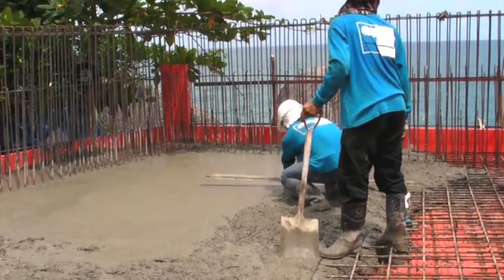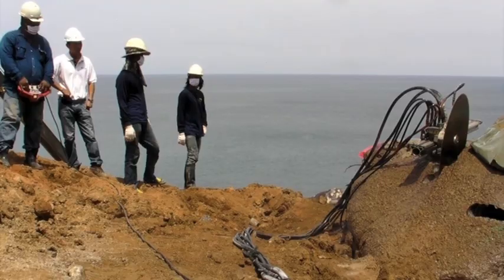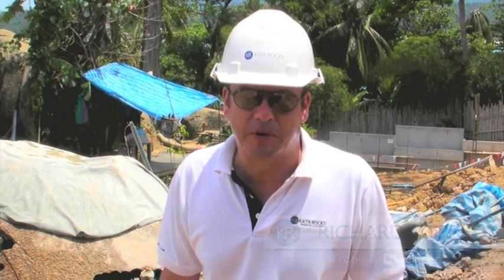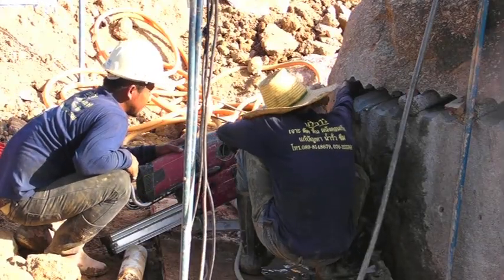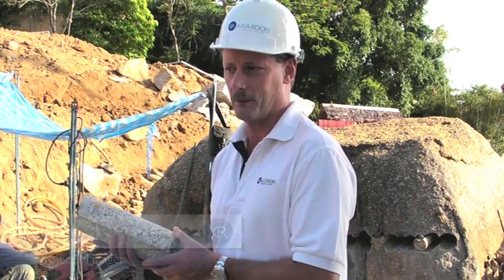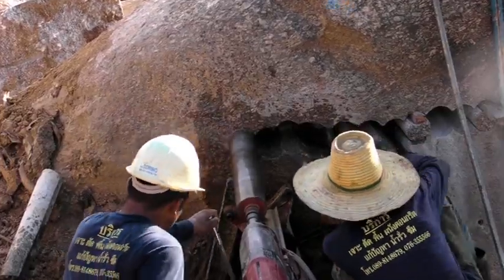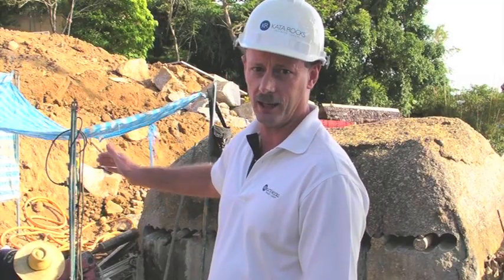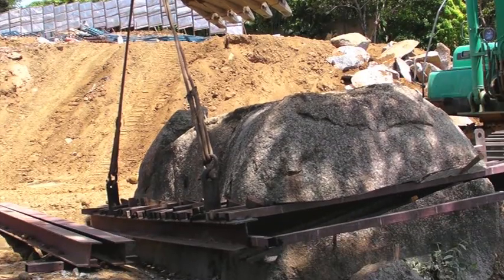Kata Rocks Construction Update July 2011